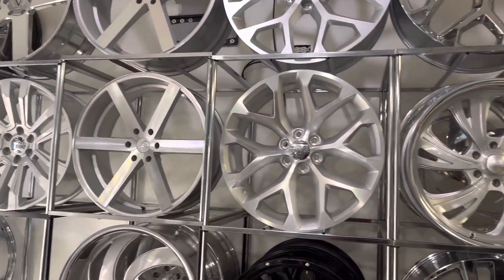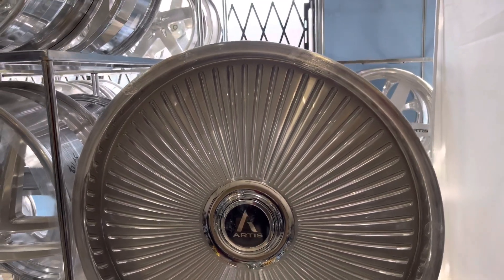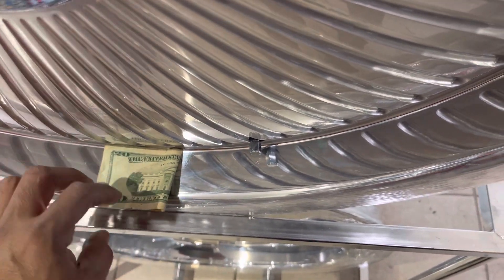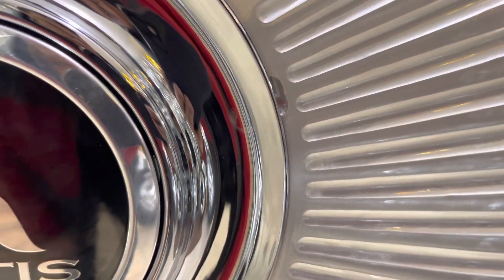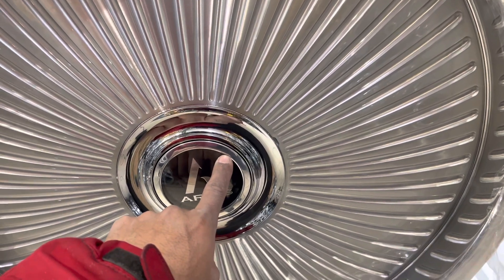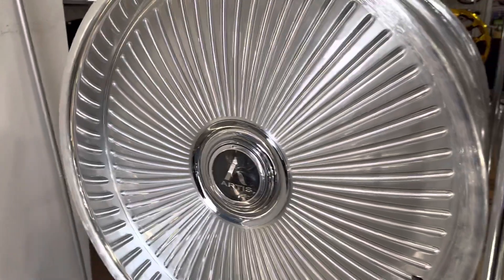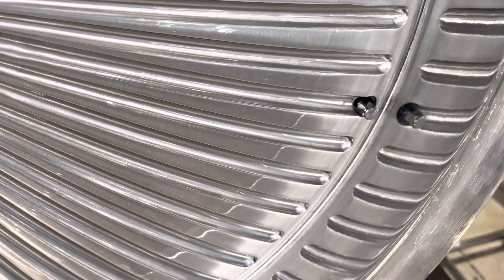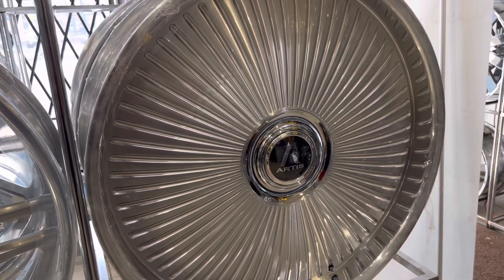26” 26x9 26x10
26” 26x9 26x10

Chrome Depot Rim & Tire 1626 S. Cicero Ave. Cicero IL 60804

5x120 5x4.75 GBODY CUTLASS REGAL SS MONTE CARLO GRAND NATIONAL GRAND PRIX EL CAMINO MALIBU BOX CHEVY CAPRICE IMPALA

90DaysToPay.com